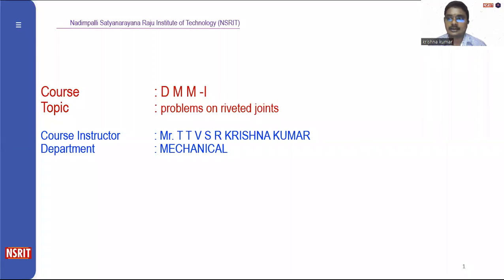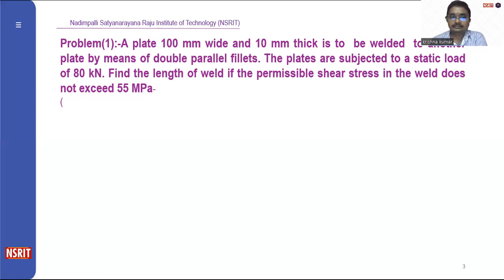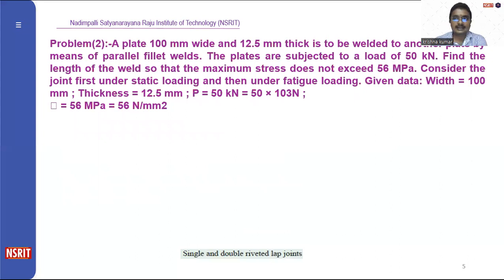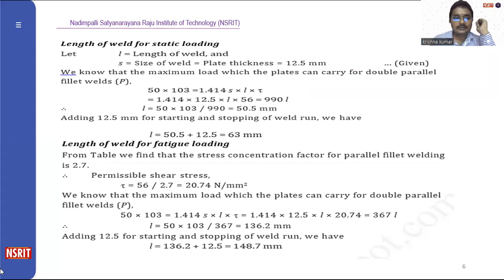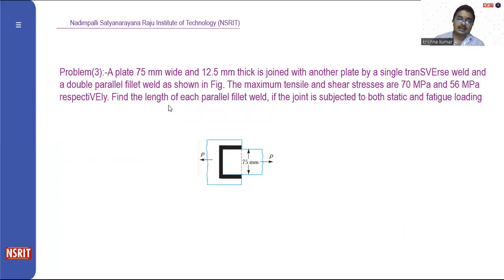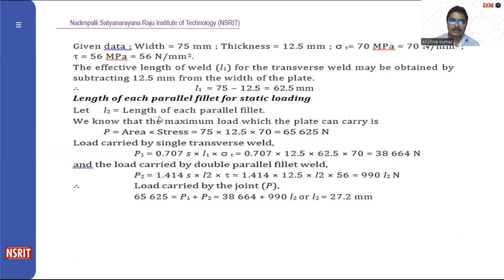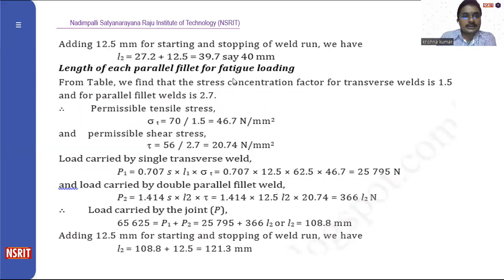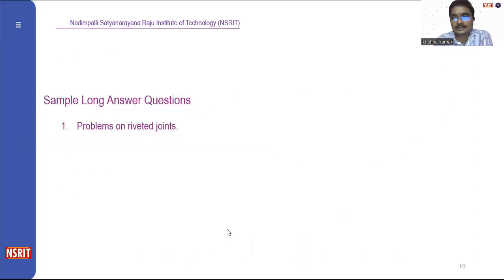Design Of Machine Members -I-1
ME/DMM-I/Mr. T T V S R KRISHNA KUMAR